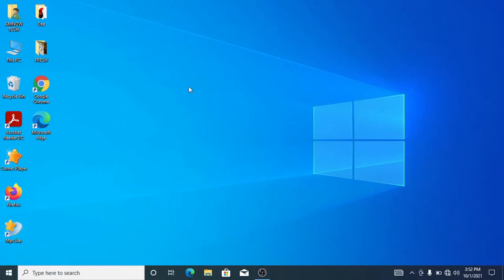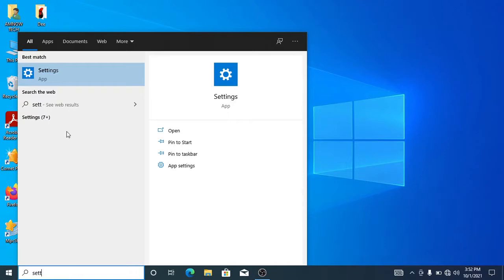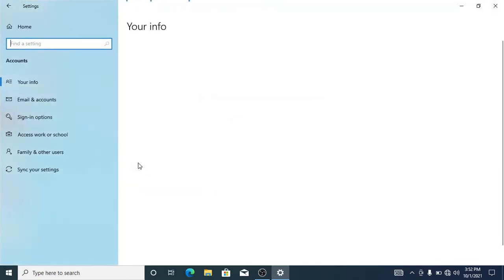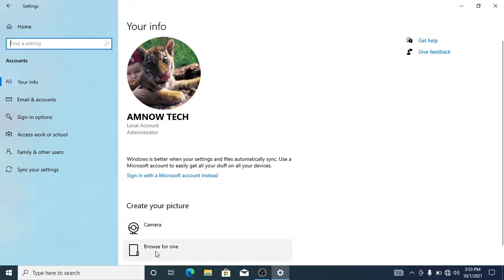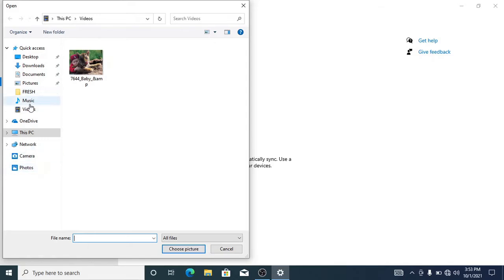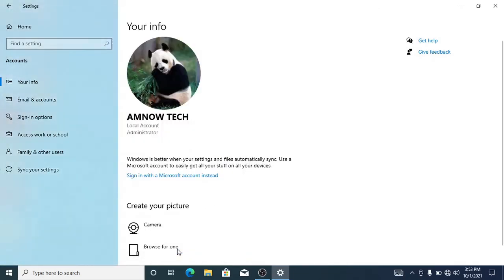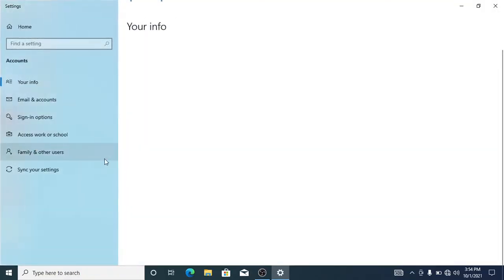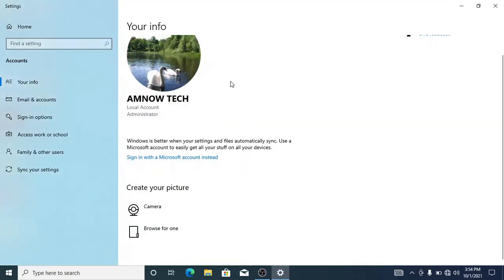How To Change Windows 10 Accounts Picture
In this video, I am going to show How to Change Your User Account's Picture in Windows 10

These instructions in this video tutorial can be applied for laptops, desktops, computers, and tablets which run the Windows 10 operating system like Windows 10 Home, Windows 10 Professional, Windows 10 Enterprise, Windows 10 Education.

Let us Keep the love and support Growing.  Love you all. 😍😘